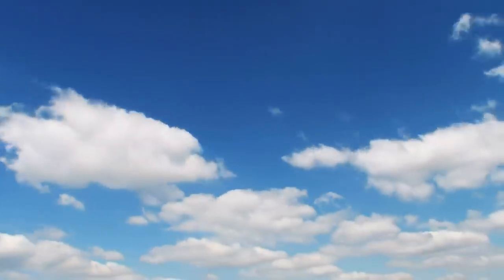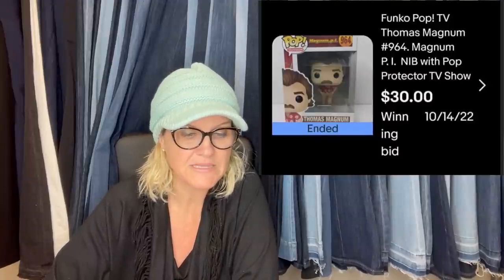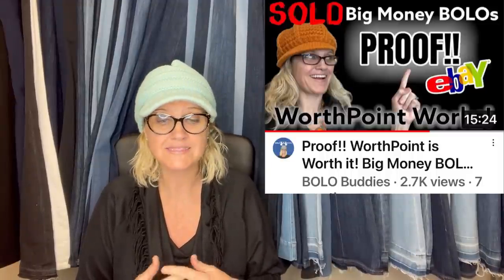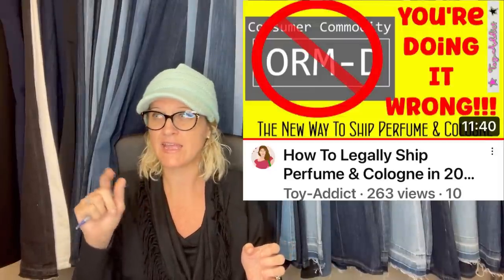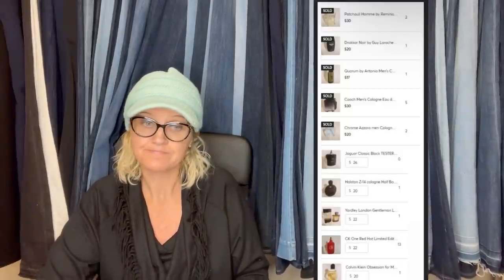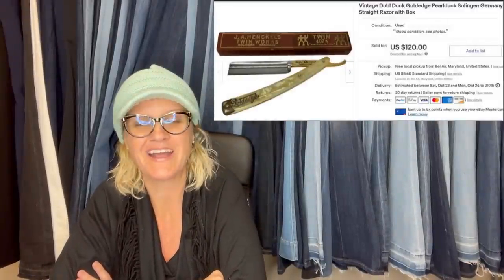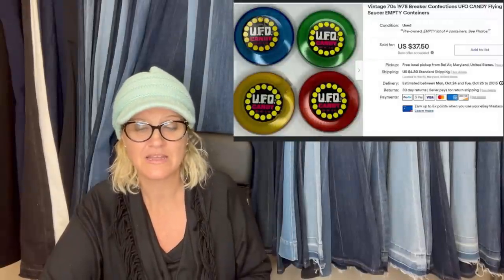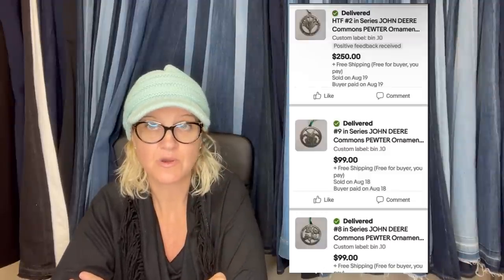Got it Last Day of Estate Sale and Sold for 1K Big Money High Profit Items What Sold 2022